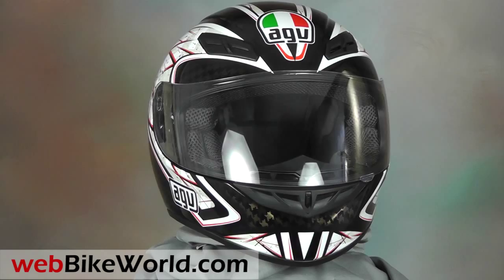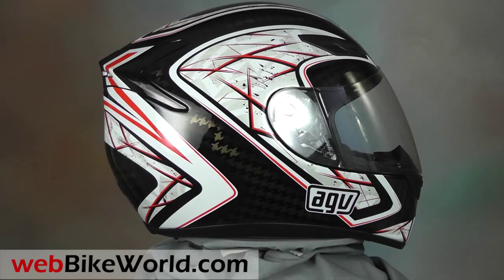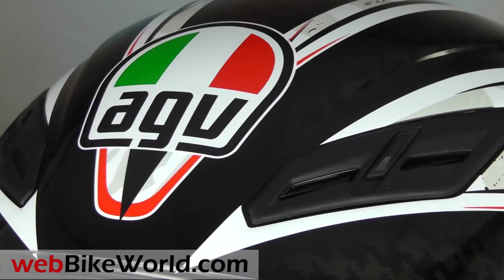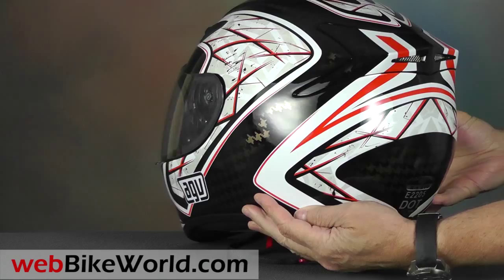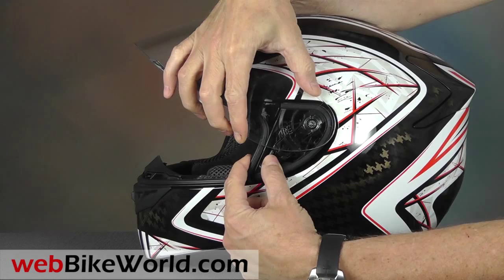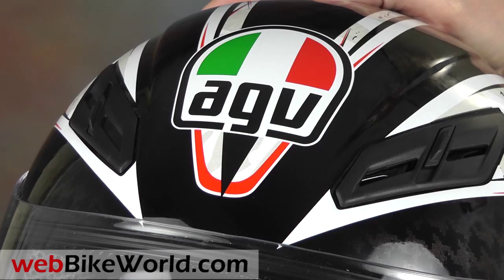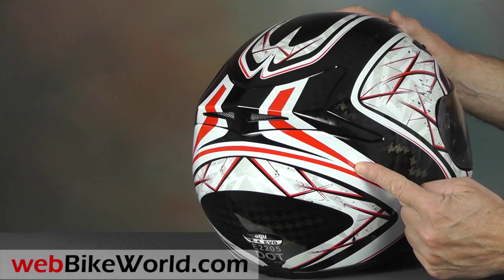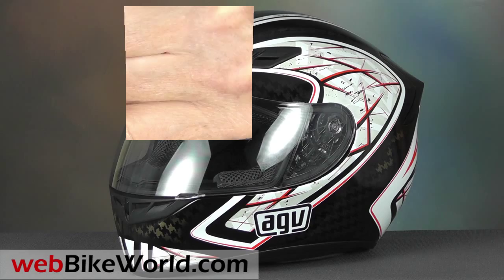AGV K4 EVO Helmet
for the full review, more details, all the photos and our conclusion on this helmet and many more.